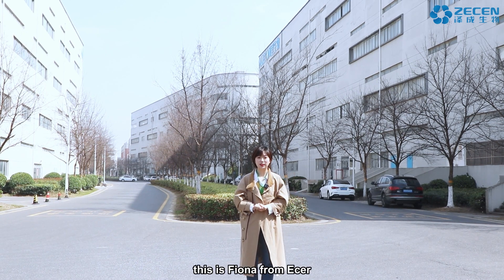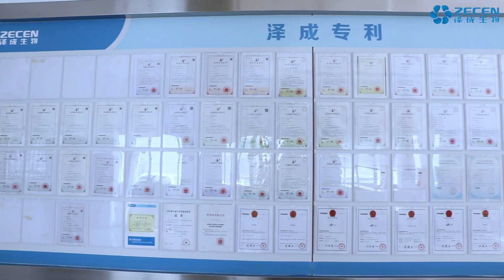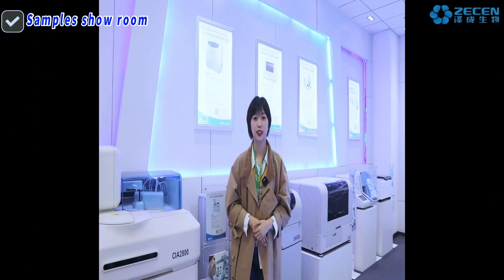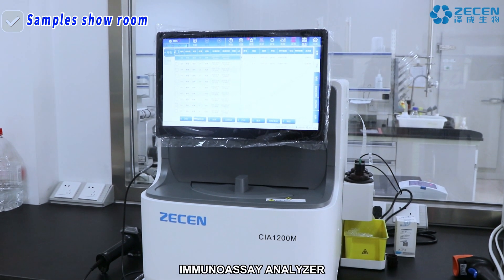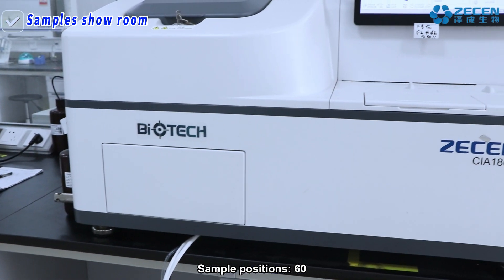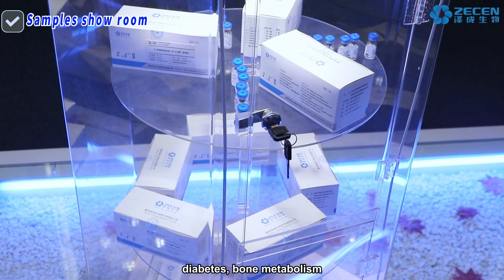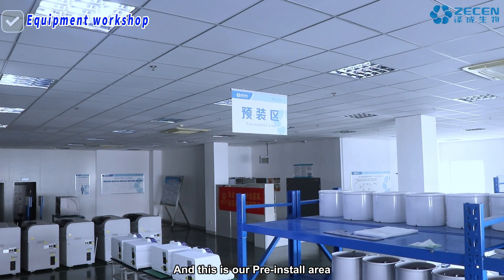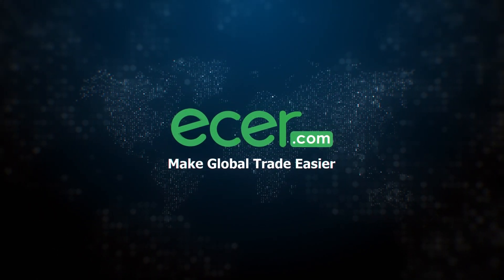Taizhou Zecen Biotech Co., Ltd. - Diagnostics Analyzer Manufacturer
Taizhou Zecen Biotech Co.,Ltd., quality Automated Immunoassay Analyzer Factory from China.
We can provide Automated Immunoassay Analyzer，Bio Chemistry Analyzer，In Vitro Diagnostic Reagents and so on.